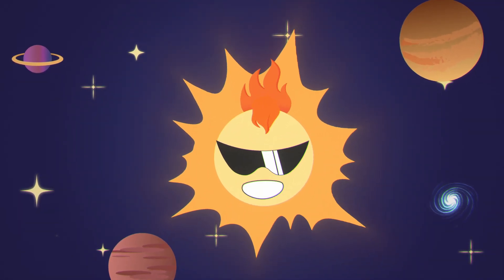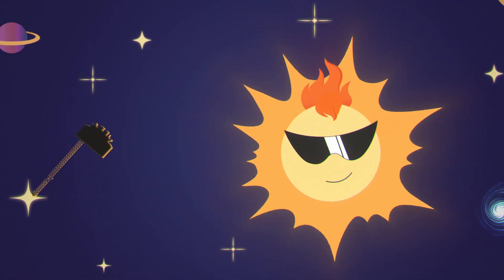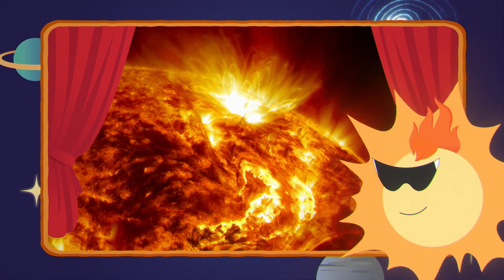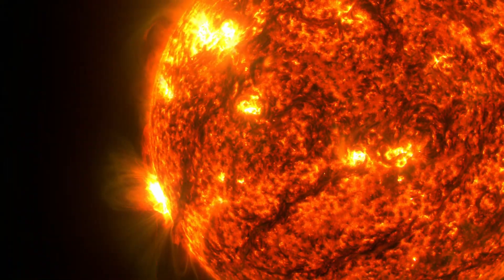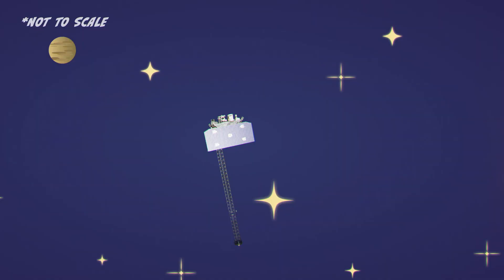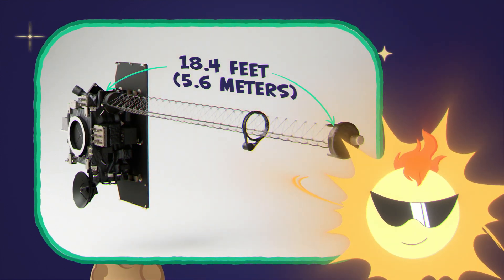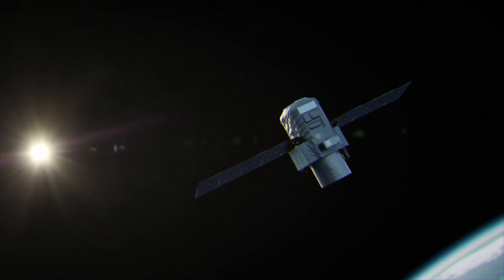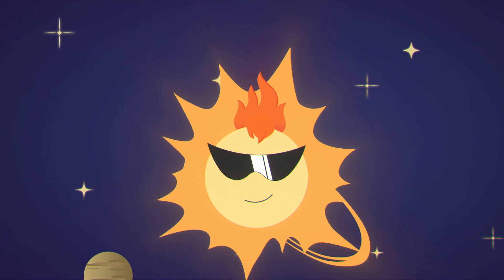Meet SWFO-L1: NOAA’s Eye on the Sun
Our solar system consists of many different planets and moons, but did you know that we only have one star? In September 2025, NOAA will launch a super-cool advanced satellite called Space Weather Follow On at Lagrange 1, but you can call it SWFO-L1 (pronounced “SWIFF-foh ell-one”). SWFO-L1 will orbit a special spot called Lagrange 1, which gives us a front-row seat to that lone star: our sun!

The sun emits epic explosions of energy, which is part of what we call space weather. If you are starting to think the sun’s activity must affect us here on Earth, you are right! NOAA's Space Weather Prediction Center in Boulder, Colorado will use the data and images that SWFO-L1 collects to make forecasts and early warnings about space weather. SWPC quickly sends those warnings to airlines, the military, electric power companies, farmers, and anyone launching rockets. The warnings help people prepare for the storm and reduce any negative impacts.

SWFO-L1 will ride to orbit with NASA’s IMAP and Carruthers observatories on a SpaceX Falcon 9 rocket.